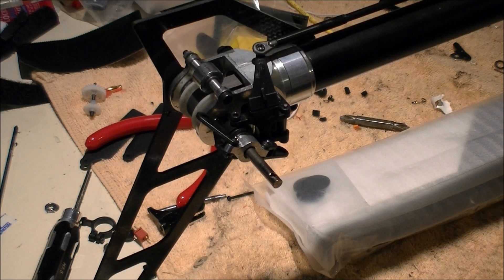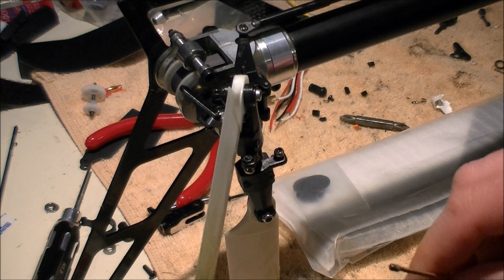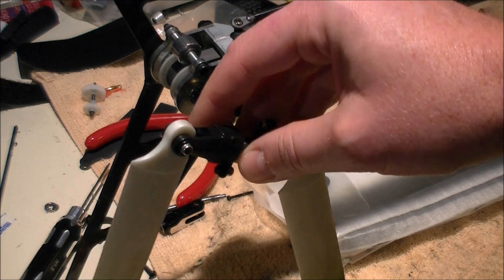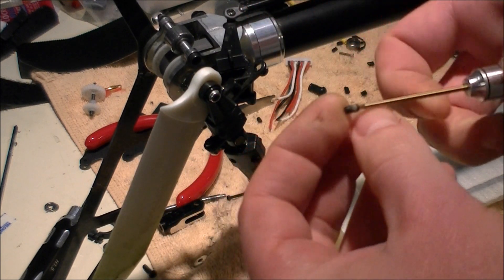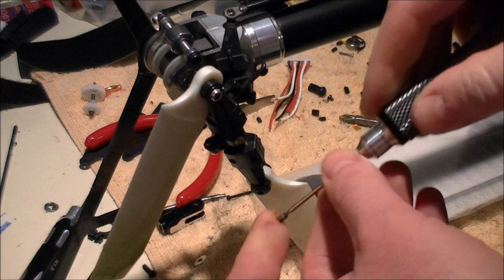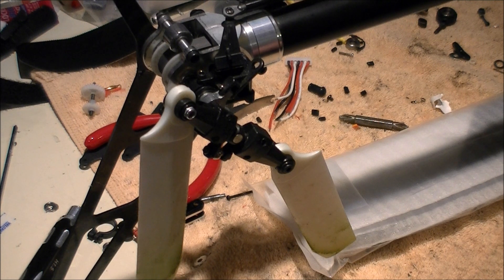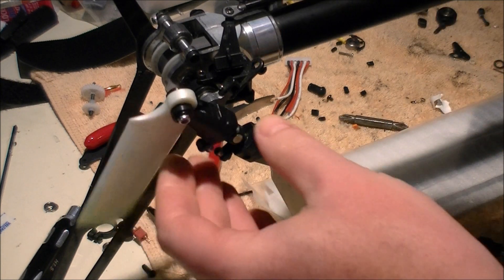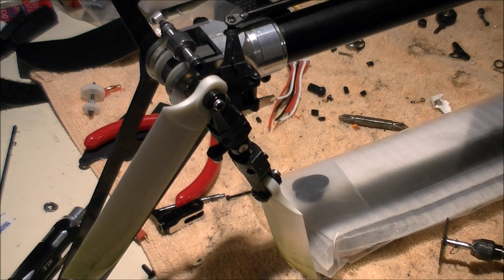Compass Team Tips Fixing loose Tail hub shaft